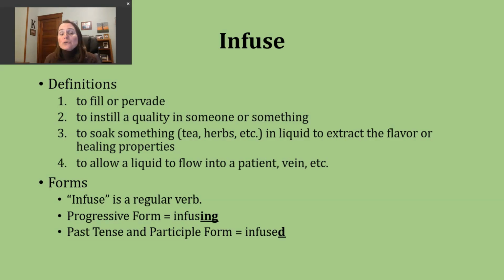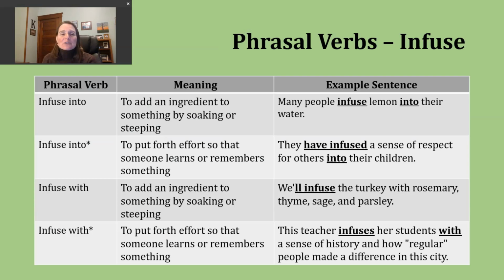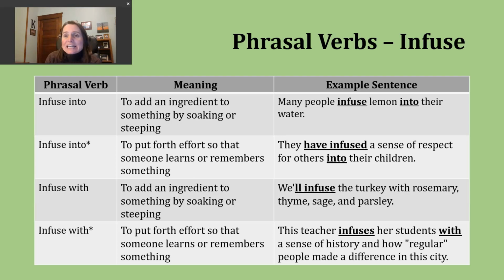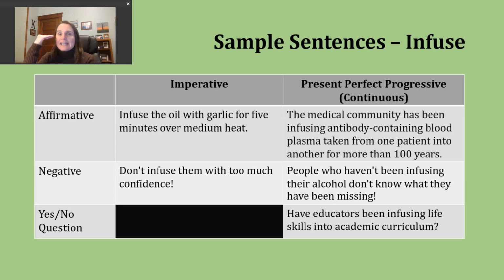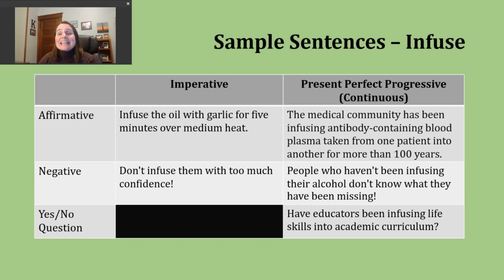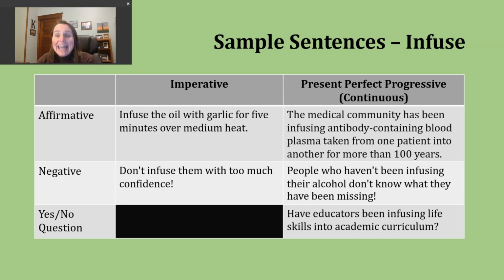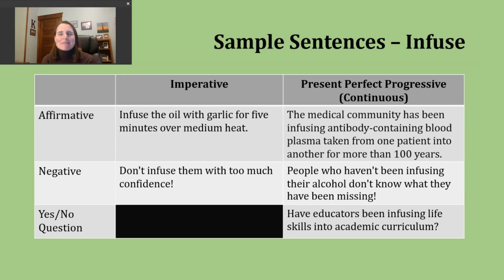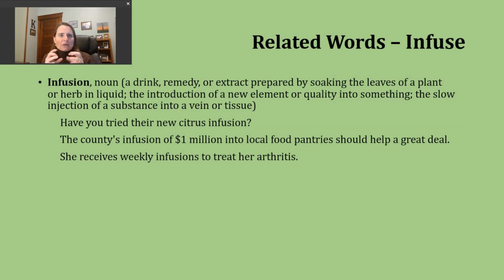Verb of the Day - Infuse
This video discusses (1) some of the meanings for the word INFUSE; (2) phrasal verbs using INFUSE; (3) how to form affirmative statements, negative statements, and yes/no questions in the imperative and present perfect progressive (continuous); and (4) related words.